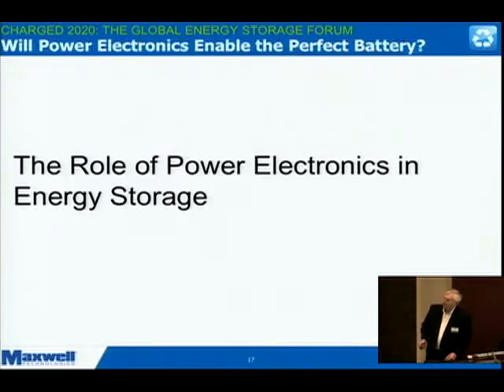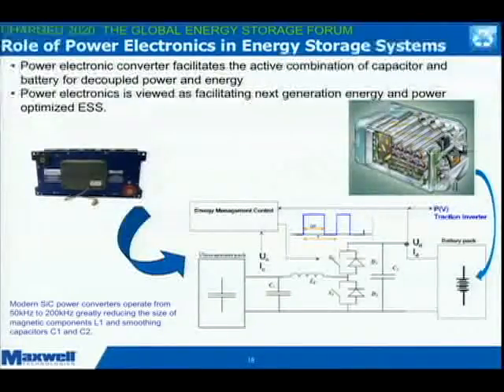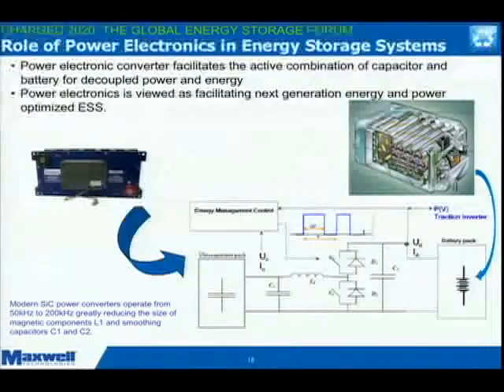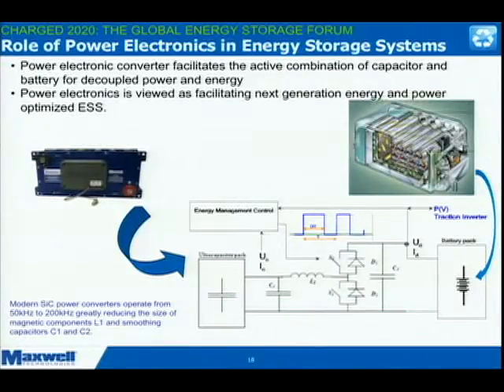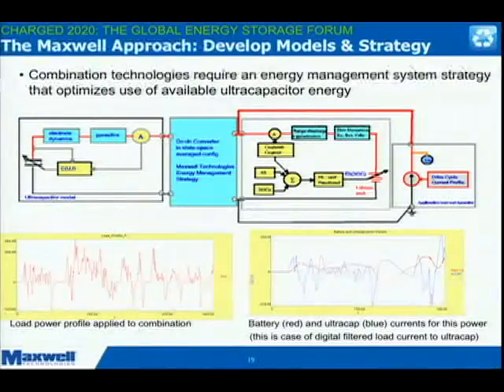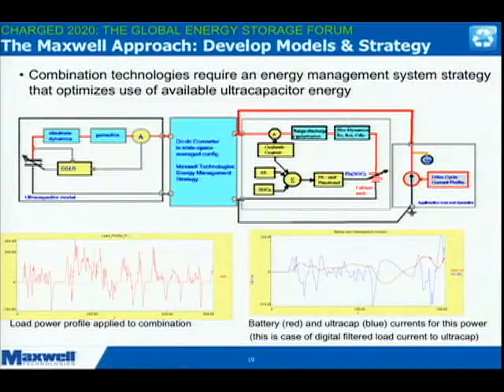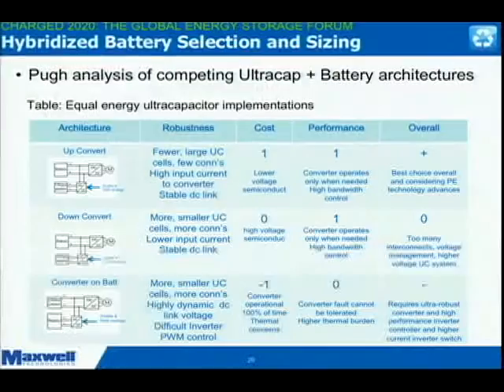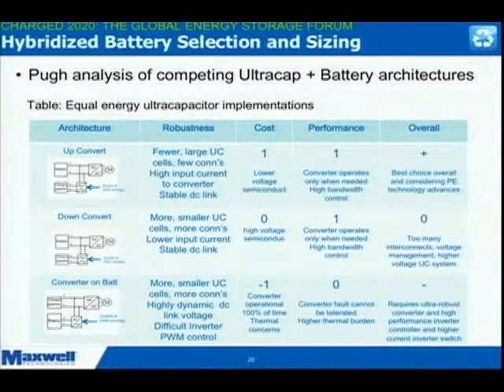John Miller Part III.avi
Charged2020: John Miller Part III